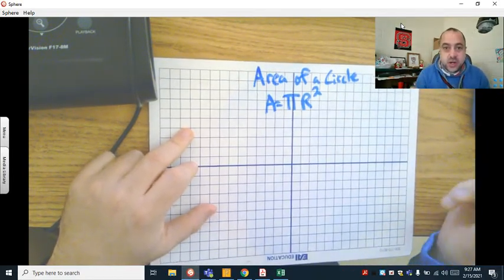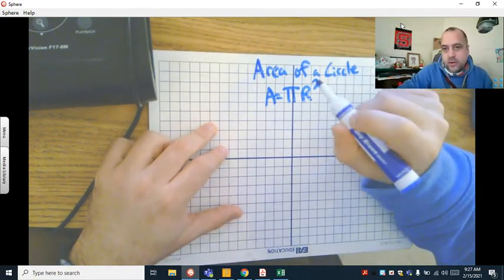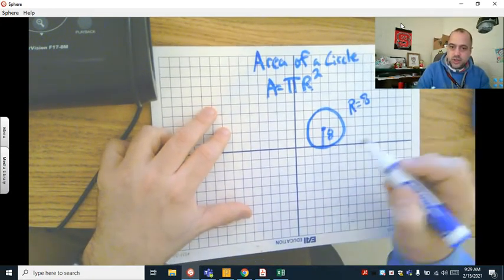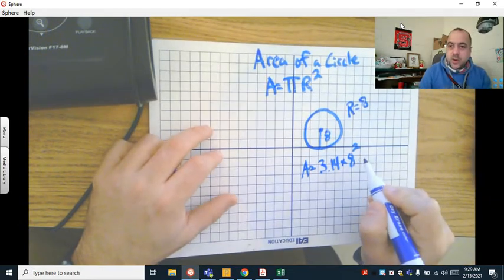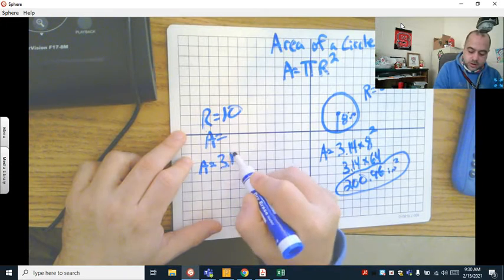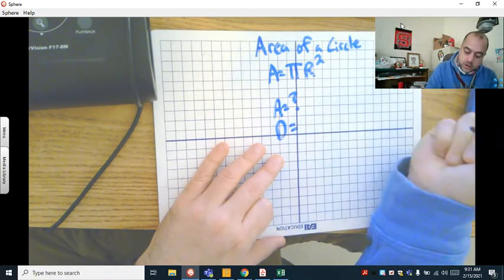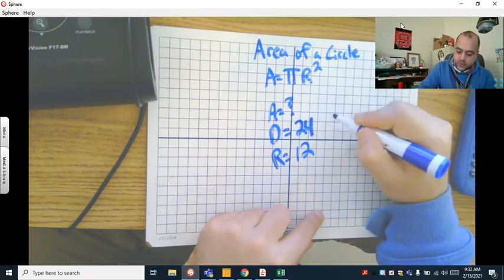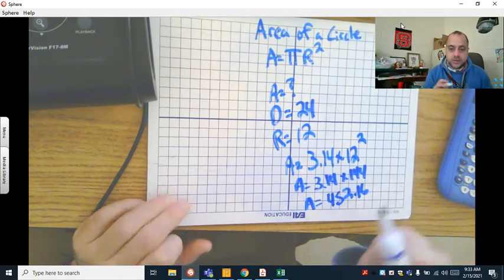Area of a Circle